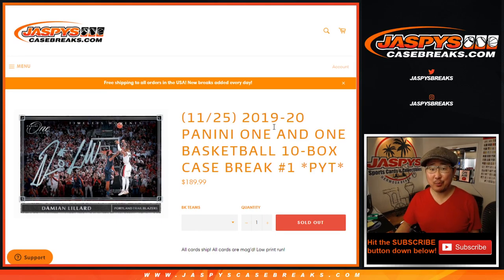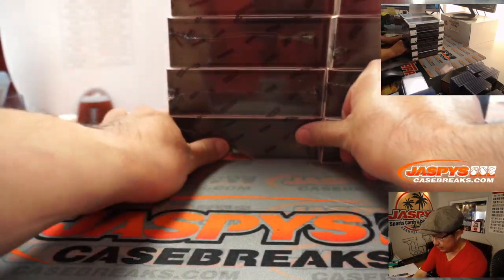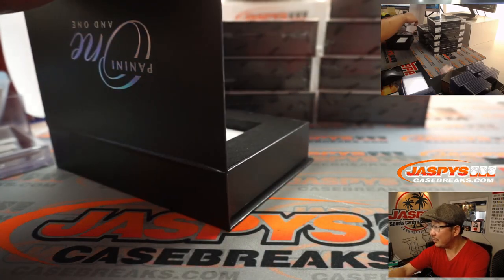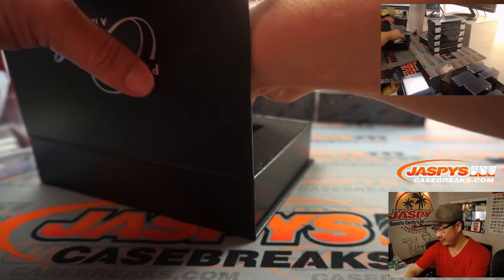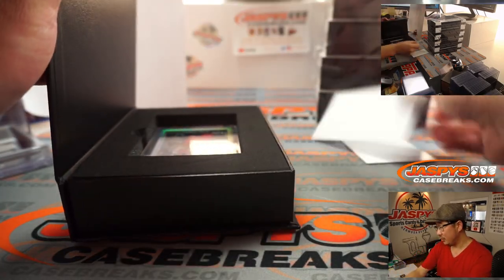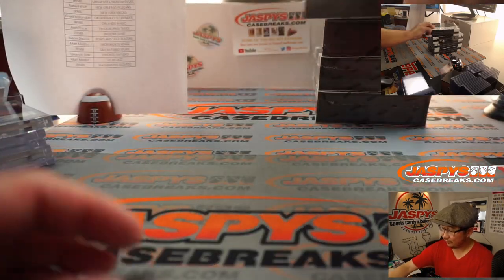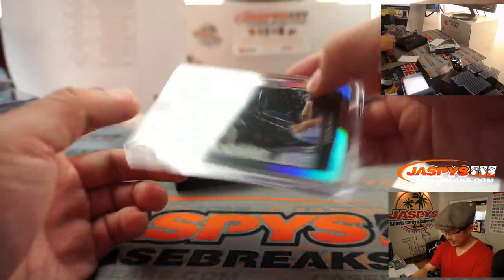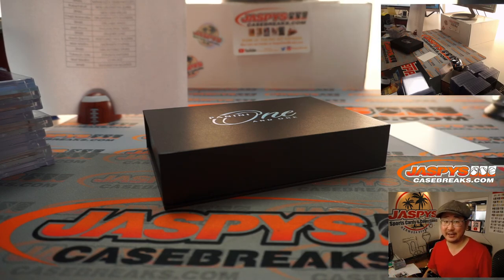JA! || W, 11.25.20 || 10Box PYT #1 || 2019-20 Panini One And One Basketball (NBA)